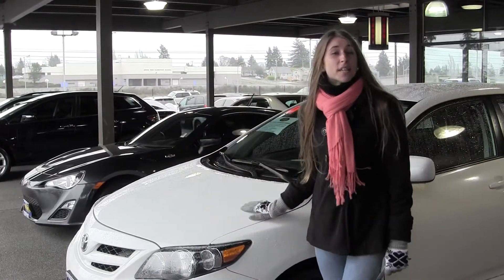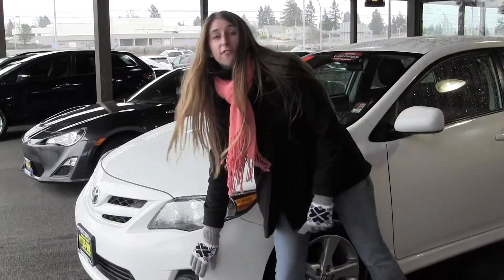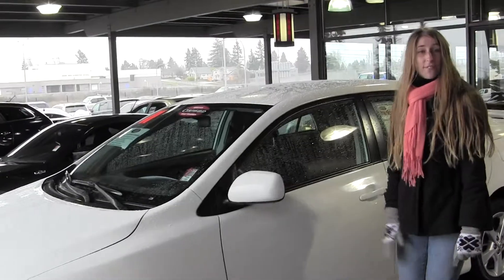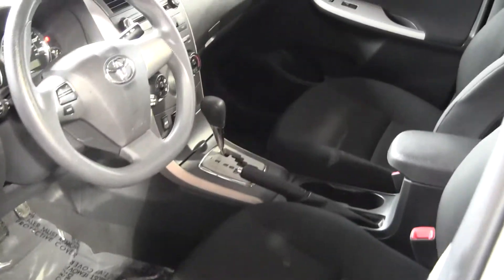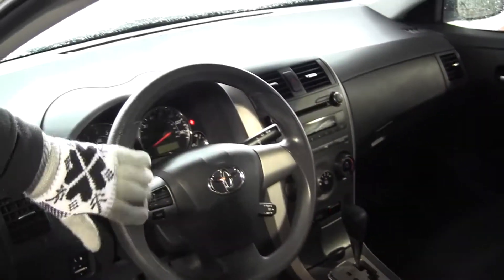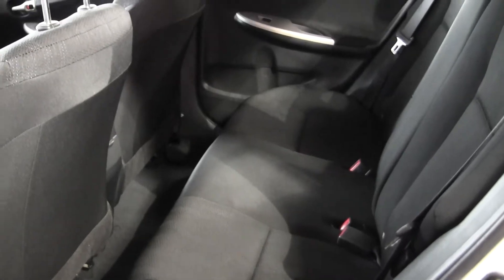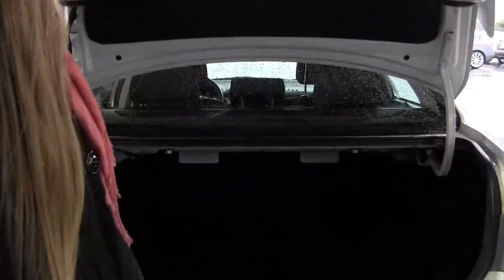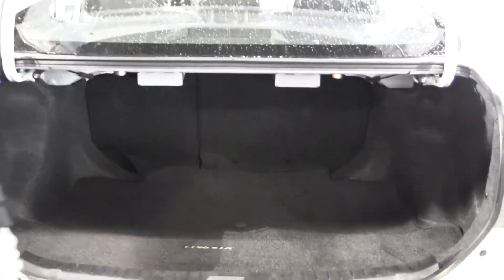Virtual Tour of a 2011 Toyota Corolla at Titus Will Toyota in Tacoma